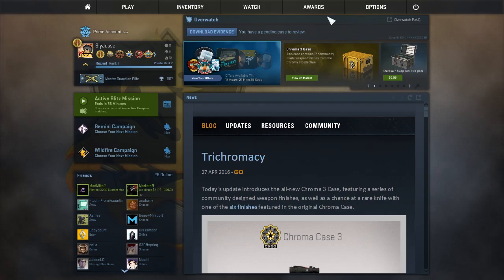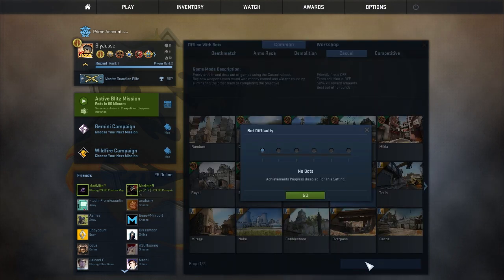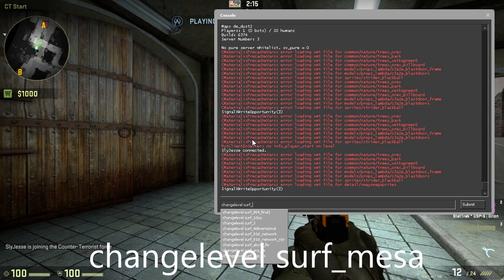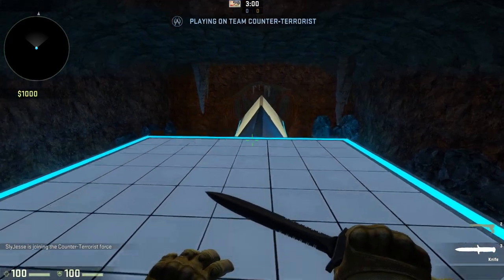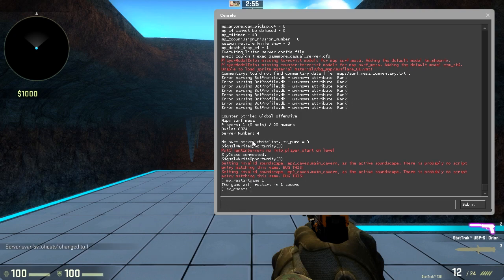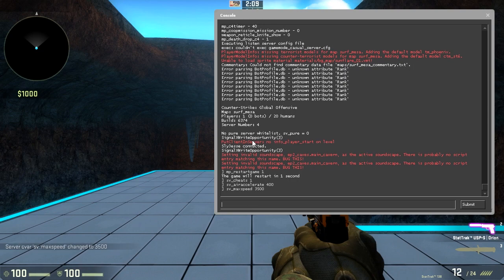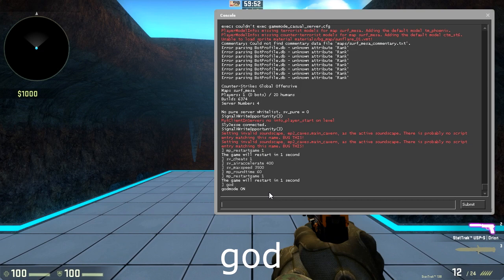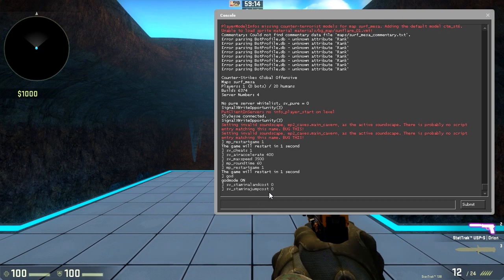CS GO - How to make a Private Surf Server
SlyJesse here and today I’m going to be showing you how to create your own offline private surf server. Of course you can go more in depth, starting it with friends through the workshop or with Hamachi however we’re skipping that part in this video. If you want to play a map that you’ve played online though we’re going over that.
First open our play, click offline with bots. Select any map with no bots.
Once the map loads open your console (`) and type “changelevel “ than the map you wish to play. In this example we are going to play surf mesa. So we type “changelevel surf_mesa”. Once again, to do this you will need to have played the map on a server before and it’ll let you know what maps you can play as you type it.
After the map loads you will need to turn on the cheats on by typing “sv_cheats”.
You will then need to change the air accelerate “sv_staminalandcost 0” and max speed “sv_staminajumpcost 0“. This is what allows you to surf the ramps instead of just sliding off the side.

As you can see we only have 3 minutes to surf and that’s not enough time. So to fix that type in “mp_roundtime_defuse 120” or “mp_roundtime 120”.
Now that you can surf once the round in reset we have some additional commands that may help you. First there is “god” which puts you in godmode which means you cannot take any damage. “sv_staminalandcost 0” and “sv_staminajumpcost 0” help with bunny hopping.

Lastly type “mp_restartgame 1” to restart the round and you’re all set to go.

Now before I go I know a lot of people are going to ask about plugins such as a bunny hop script, highscore lists and a timer however these as far as I am aware are all server side unless you get your own bunny hop script.

Key Commands:
changelevel surf_mesa
sv_cheats 1
sv_airaccelerate 400
sv_maxspeed 3500
mp_roundtime_defuse 120
mp_roundtime 120

Additional Settings:
god
sv_staminalandcost 0
sv_staminajumpcost 0
mp_restartgame 1